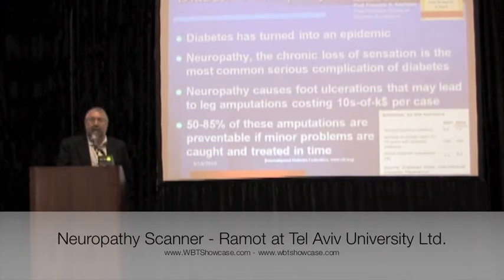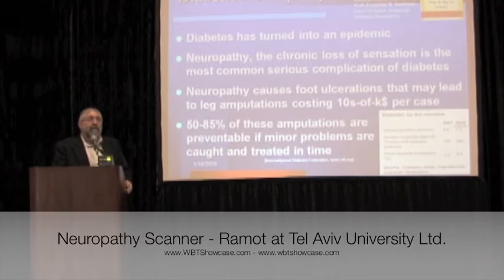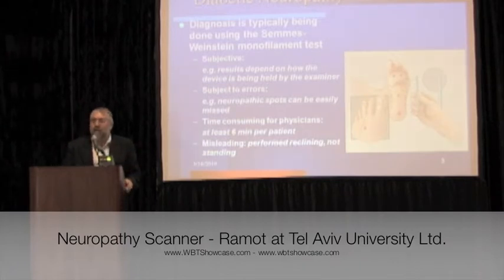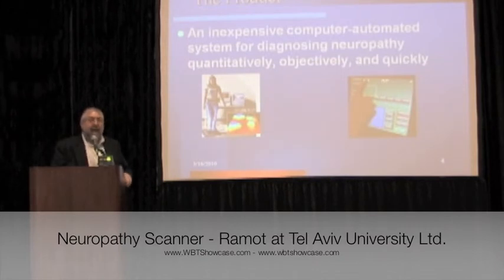Neuropathy Scanner - WBTShowcase 2010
Presentation on Neuropathy Scanner technology by Ramot at Tel Aviv Unversity Ltd. at the WBTShowcase on 3/15/2010